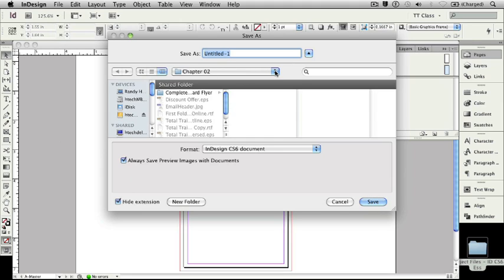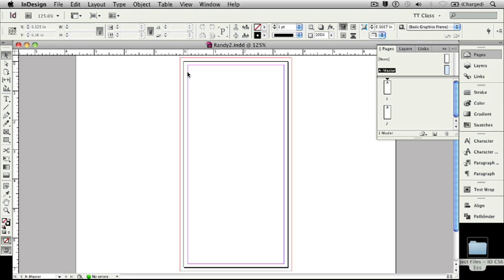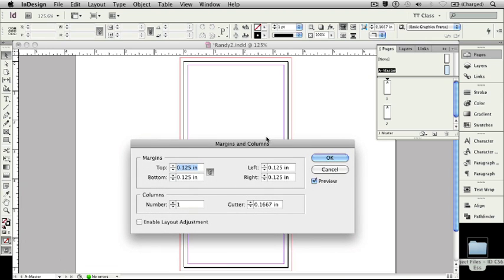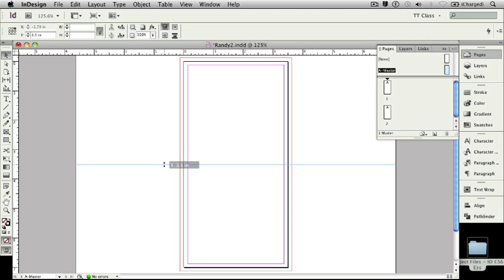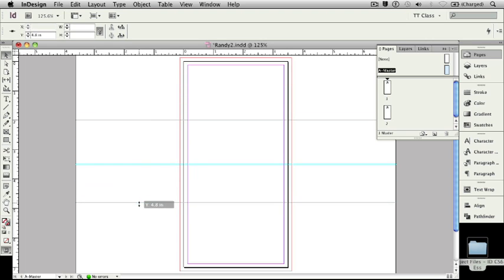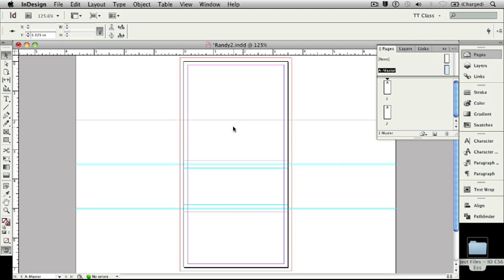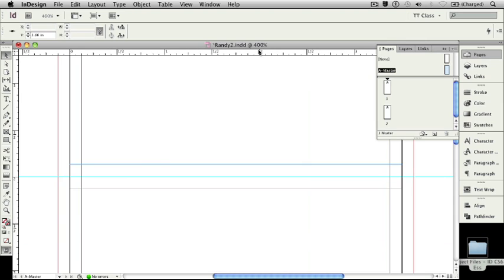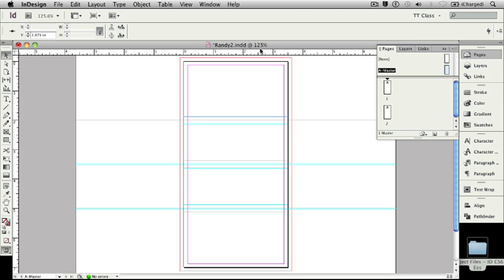04 Margins, Column & Ruler Guides & Zooming